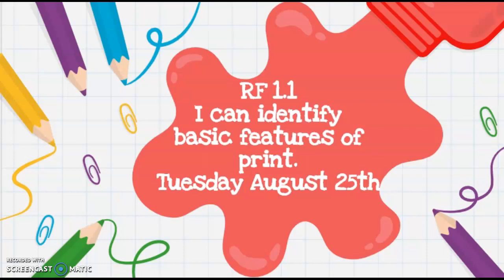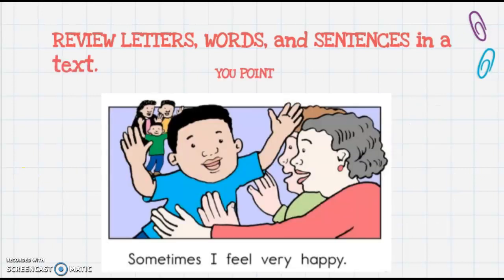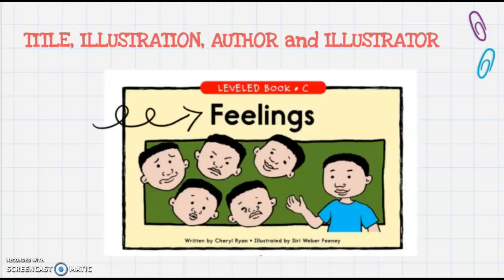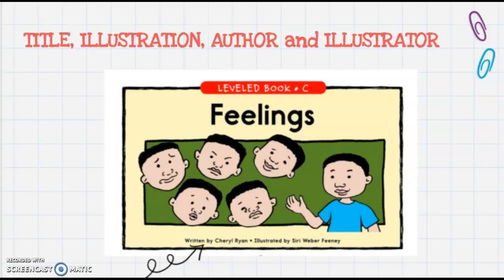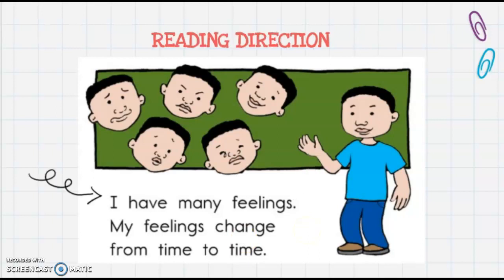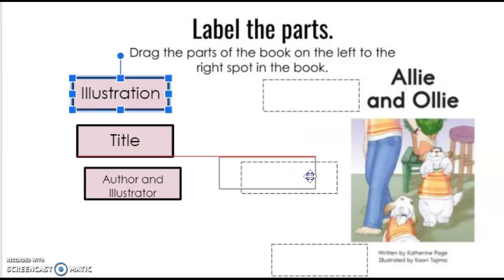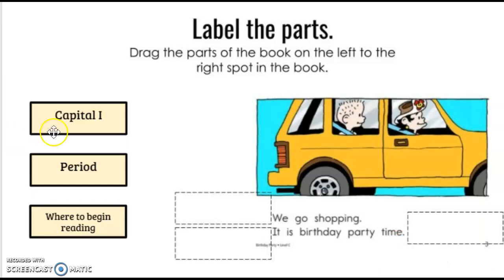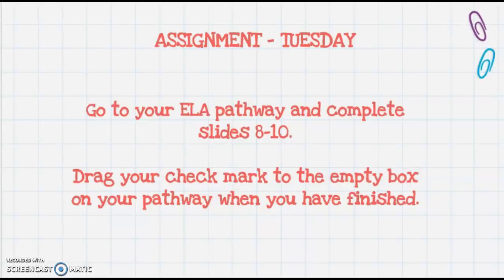ELA Aug 25th